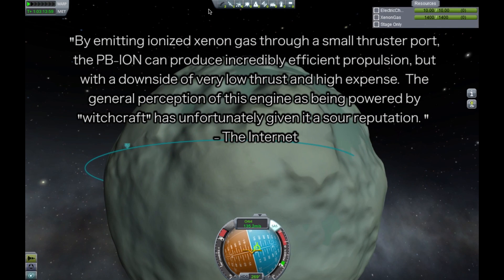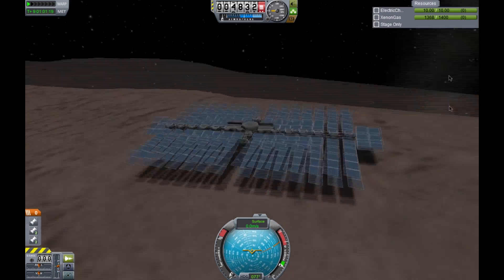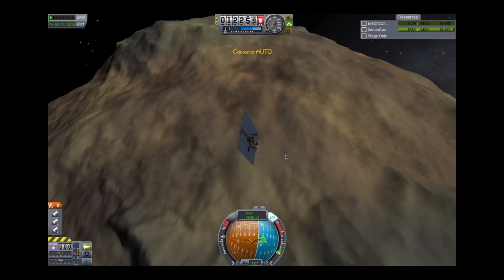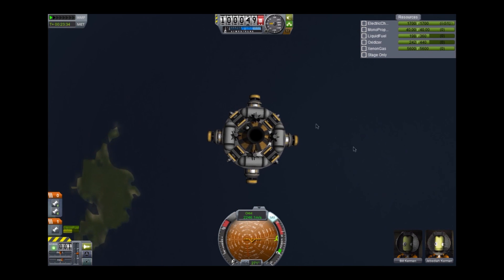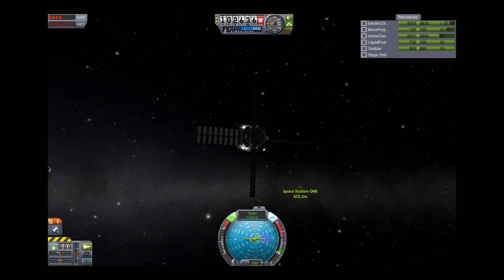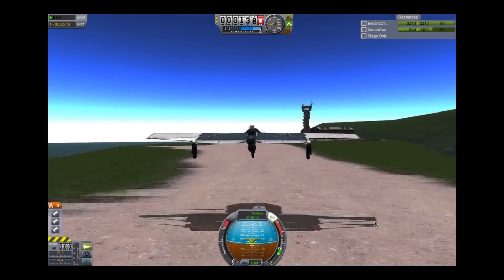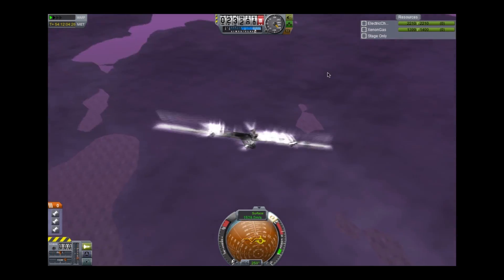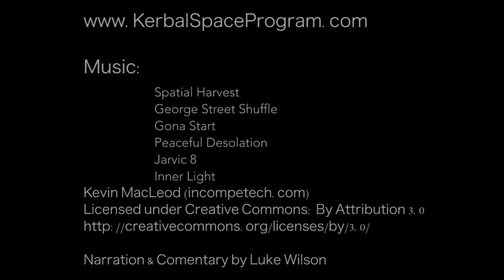Ion Thrusters!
In this video we take a look at one of the least popular engines, the ION engine.

Ion Lander: *Rebuilding*